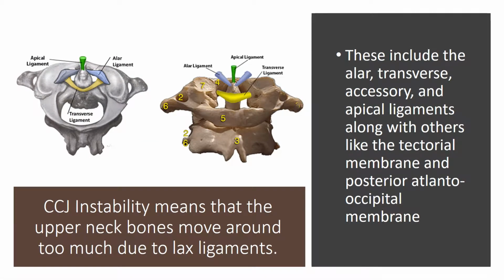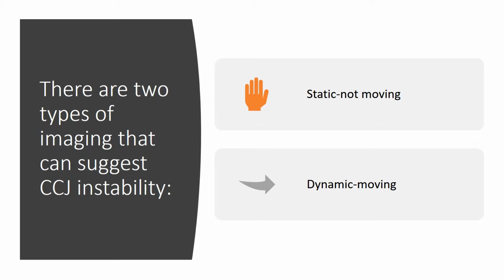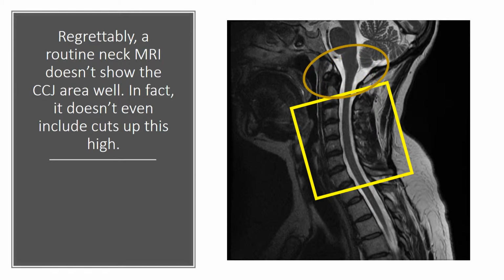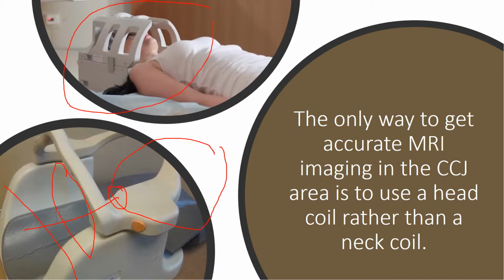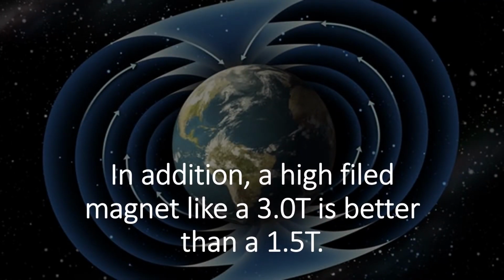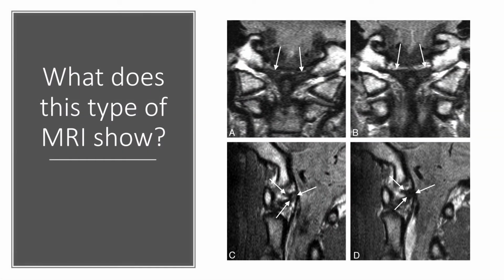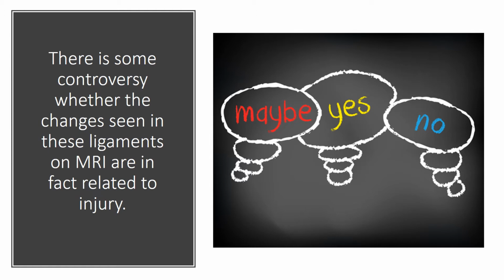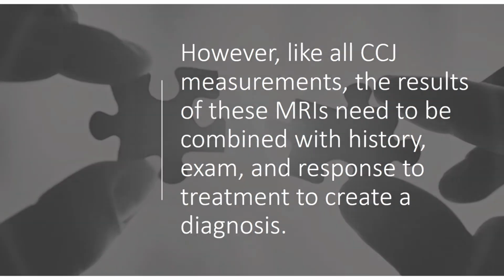Can a Special MRI Diagnose CCJ Instability